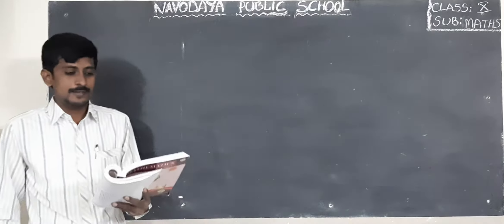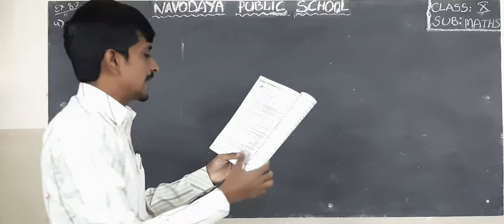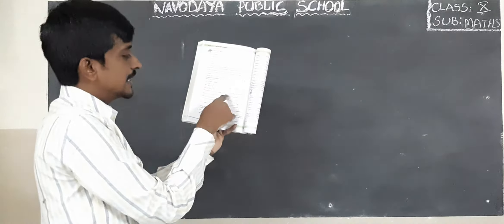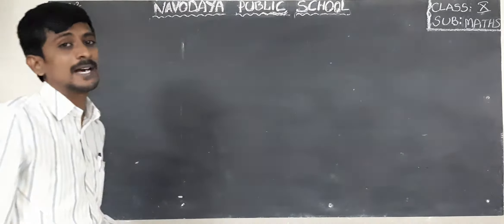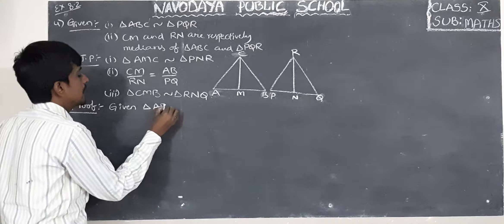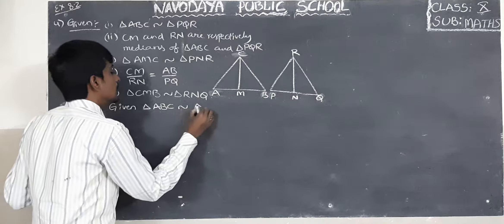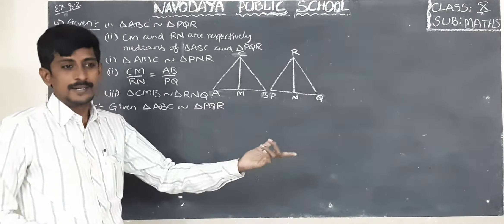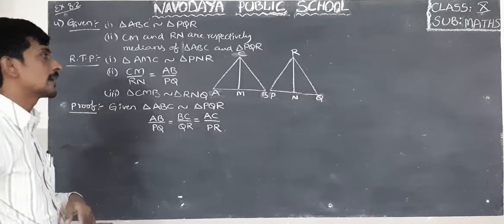10TH MATHS 12